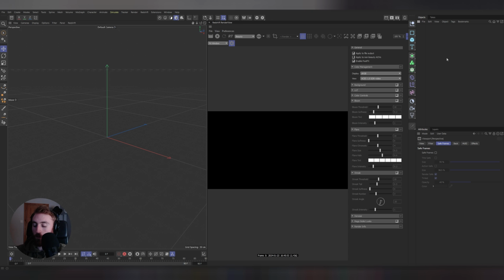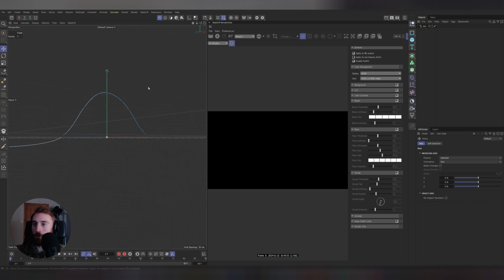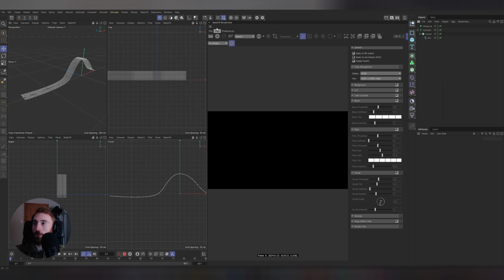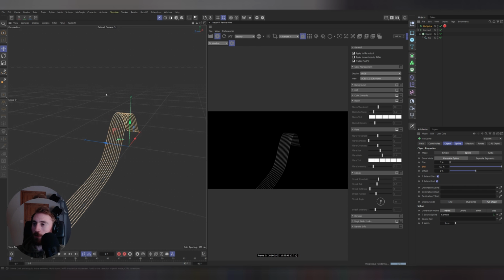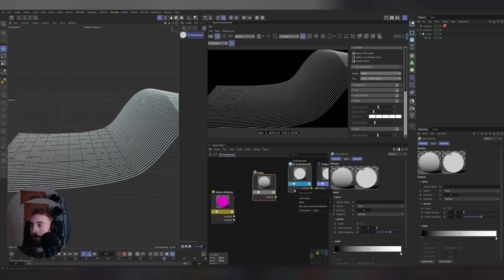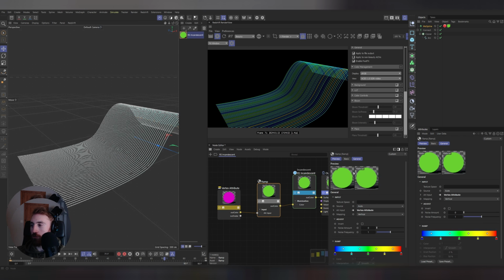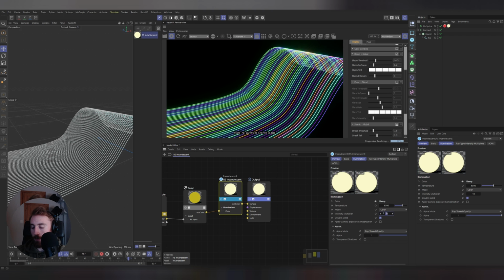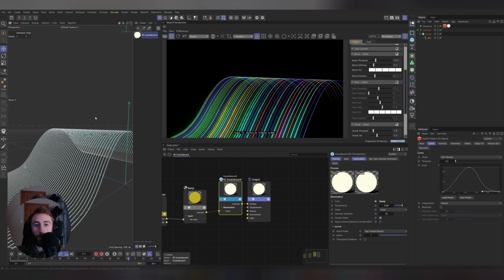Cinema 4D and Redshift - Make this with Mospline (Follow up)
In this video we explore creating an animated spline. We look at creating a system that is easier to control and manipulate with the mo-spline object in Cinema 4D. This allows for more creative control and art direction.

⏱️Timestamps⏱️
0:00​ Intro
1:00​ Start of Tutorial
2:10 Cloner Mospline and Connect
3:05​ Add RS Tag
4:10​ Create Materials
6:30  Post FX add Glows
7:10 Subdivide and Feather curves
7:52 Outro

🧰Tools🧰
Cinema 4D
After Effects
Affinity Photo
Affinity Designer
Photoshop
Illustrator
Premier
X-Particles
OBS-Studio
Octane
Redshift
Davinci Resolve

🎥Film Gear🎥
Lumix S5